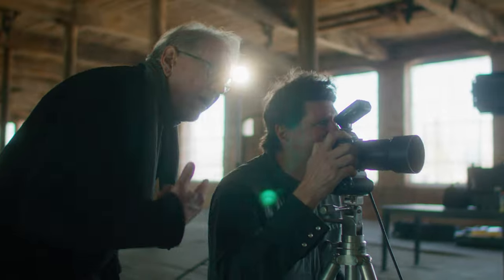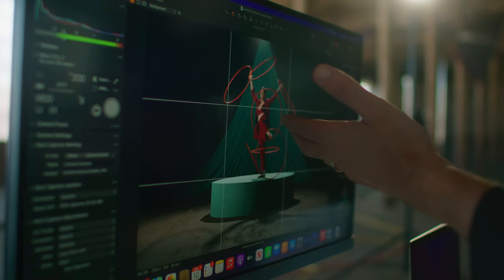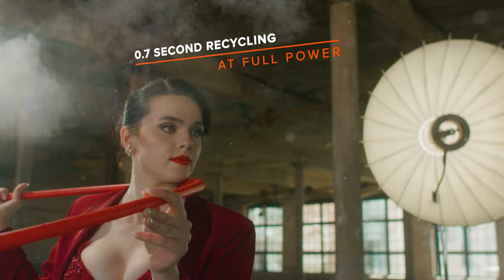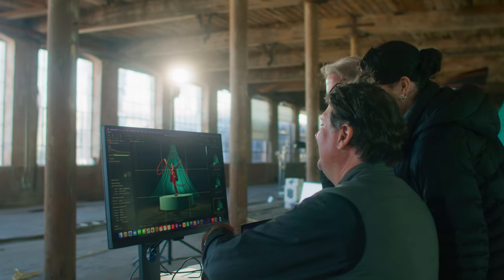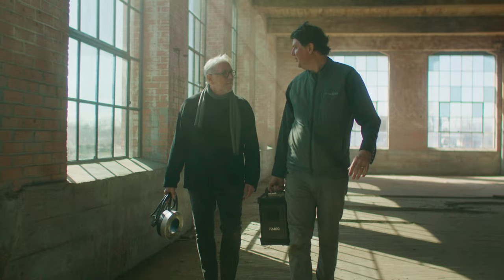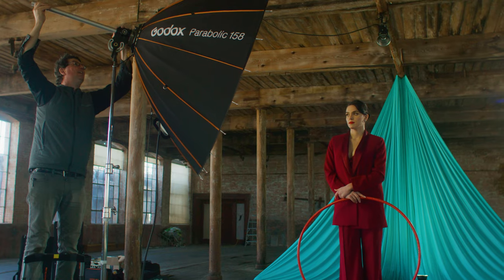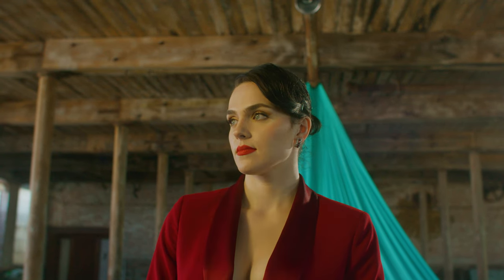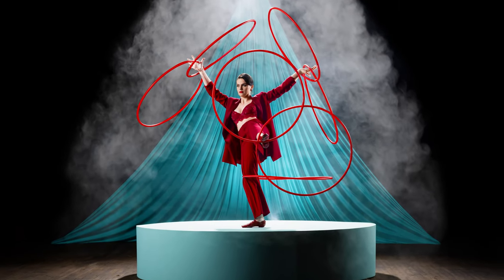On-Location Flash Photography Using The Powerful & Fast Godox P2400, R2400 & Parabolics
Have you ever missed a shot because your power pack wasn't powerful or fast enough for recycling times to keep up? In this first look behind the scenes video, we'll test out Godox's P2400 power packs paired with the R2400 ring flash using the latest parabolic umbrellas for our modifiers. Best part is, that the color remains super consistent throughout the frames.

Whether you are a beginner or pro portrait, commercial or fashion photographer, let's put the Godox system to the test in a real-world situation. Our concept is simple. Capture an amazingly talented hula hoop artist doing her thing with 2400ws of power combined with freeze mode for extra short recycle times. The lighting was pretty straightforward, with one 158cm parabolic as the main, one smaller 88cm parabolic as the rim light, one head on the background, and one suspended from above as a separation light.

Parabolic Focusing System
P68/88/128/158 Kit